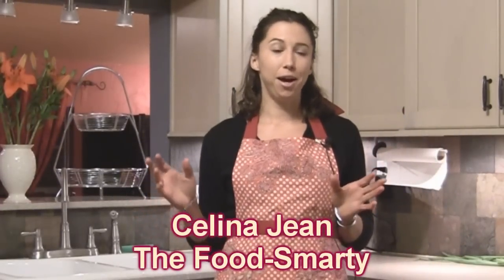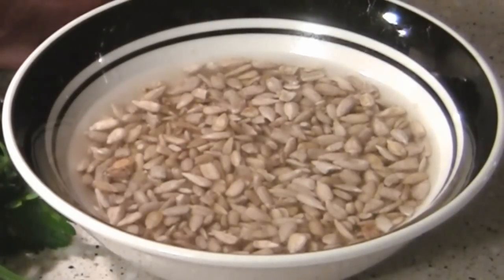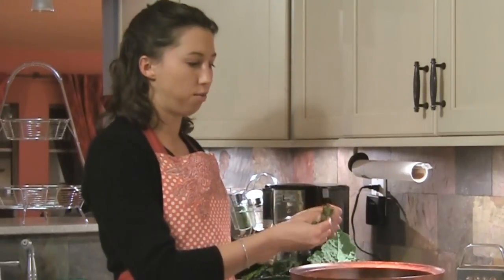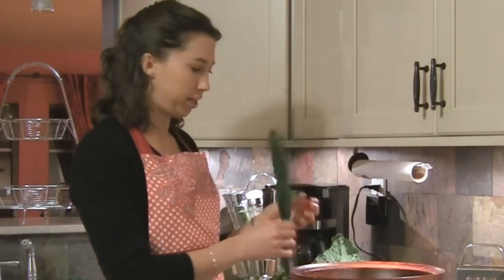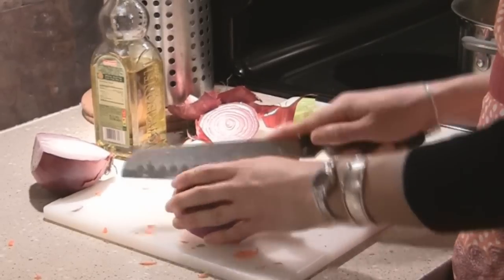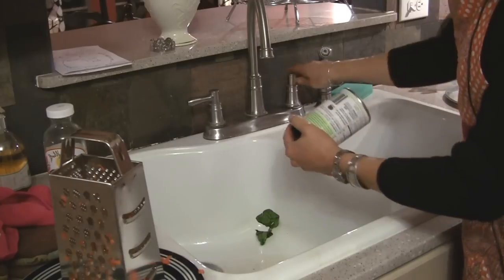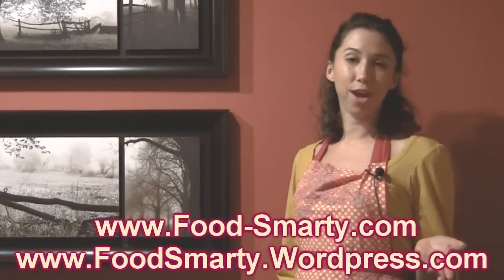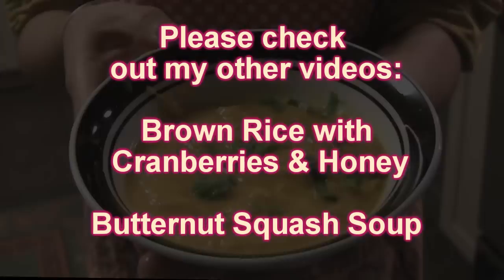Healthy Cooking 5: Yummy Salad and Home-made Dressing: Celina Food Smarty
Celina, the Food-Smarty, shows us how to make a delicious salad and creamy home-made dressing.  Celina teaches us the health benefits of each ingredient as she shows us how to prepare it at home.  The salad has carrots, kidney beans, and onion, with a delicious vegan dressing made with sunflower seeds and avocado.

Foodsmarty Celina Jean, has a passion for very healthy food. Born in Austin and raised by parents who went "raw" before anyone knew what "raw" meant, Celina learned to appreciate ingredients not only for their delicious taste, but their healing properties as well. She combines a unique medical science background, a lifetime of nutrition and her deep love of cooking to create healthy, unique and thoroughly scrumptious cookies, pastries and pies. Her goal is to share her passion for foods that nurture and heal the body with as many people as possible.

healthy cooking yummy salad home-made dressing celina food smarty foodsmarty psychetruth nutrition cook recipe raw vegan vegetarian